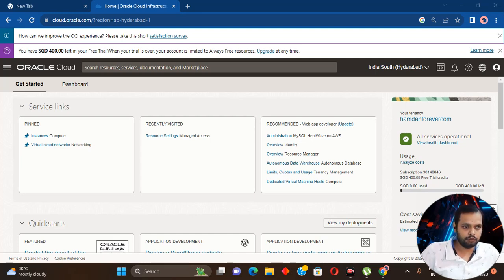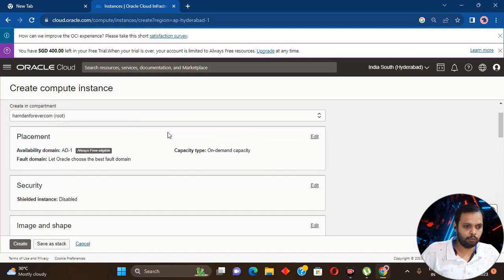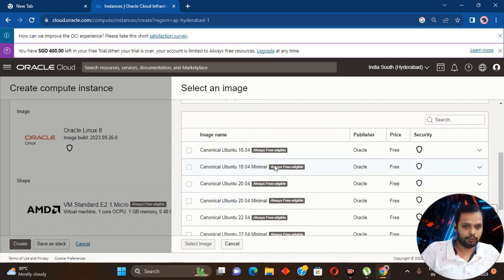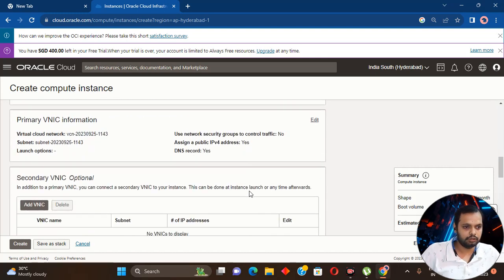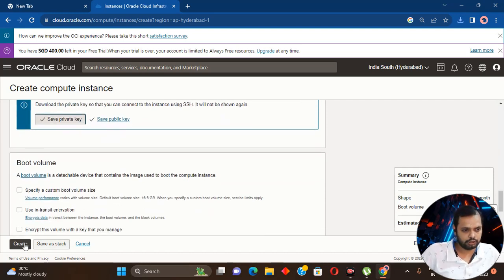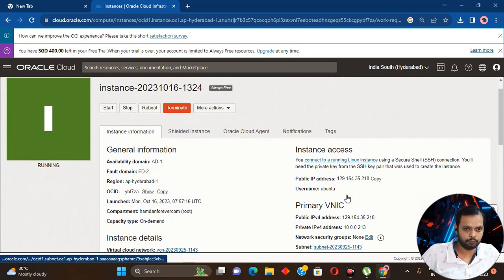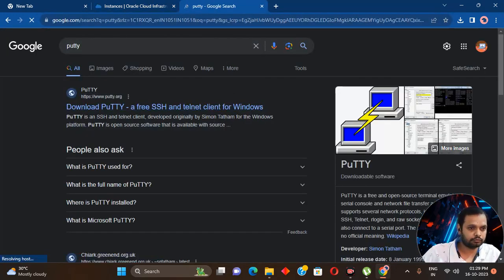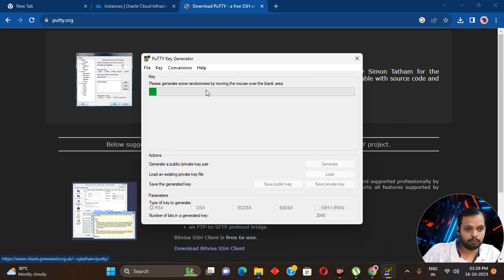Free VPS server Hosting For Lifetime- FREE LIFETIME VPS Server (Oracle Cloud) - Host Websites & Apps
Get a Free VPS server for website hosting or web app hosting for a lifetime
Get ready to ditch monthly hosting fees! In this ultimate tutorial, I'll show you exactly how to claim and set up your FREE LIFETIME VPS Server using the incredible Oracle Cloud Free Tier.
This isn't a trial—it's genuine, always-free hosting power that you can use to host your personal websites, applications, and experiments forever! We'll cover everything from signing up to launching your virtual machine.